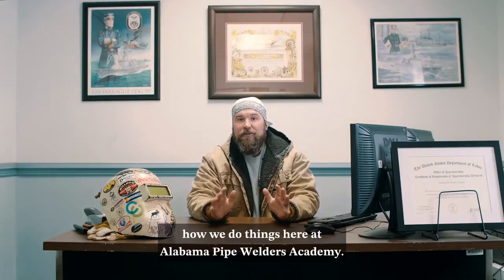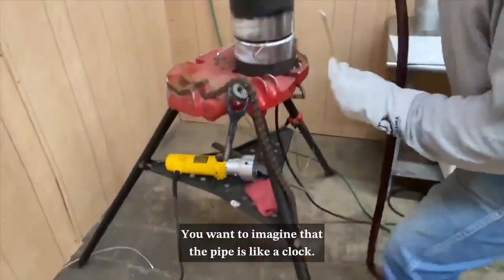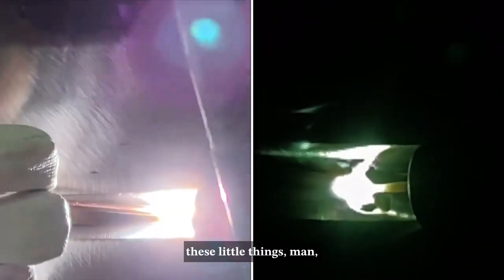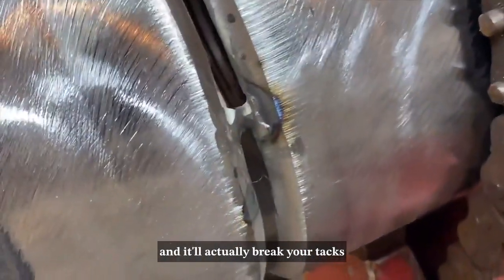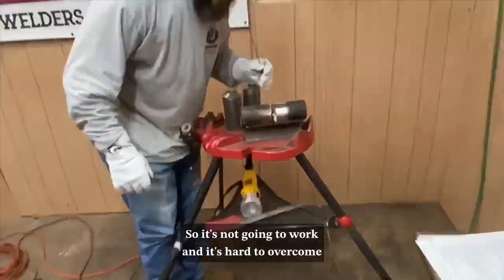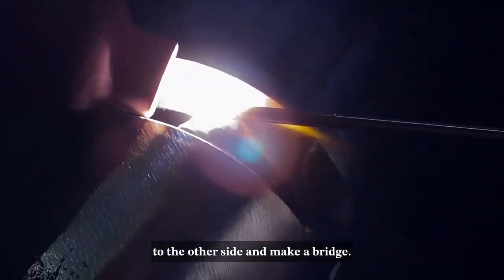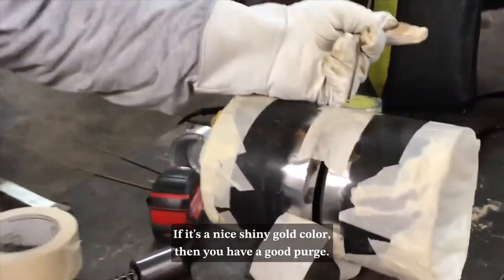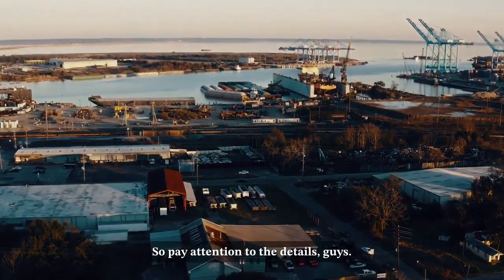Tack Welding Basics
Basic level one instruction on how to tack weld pipe for beginners, this is what we teach our students at Alabama Pipe Welders Academy on day one.